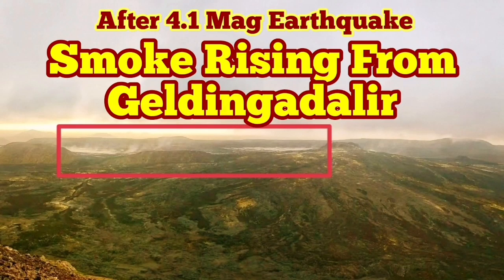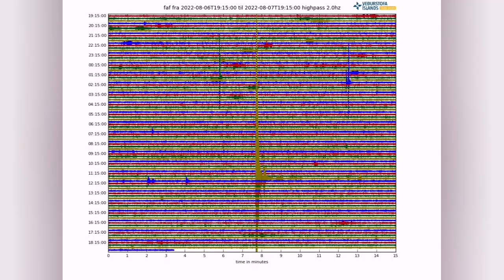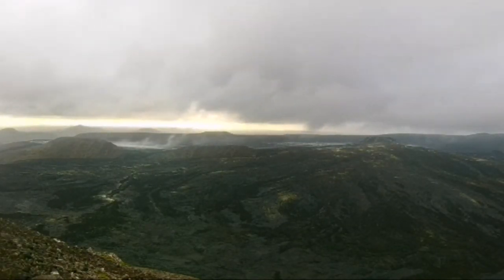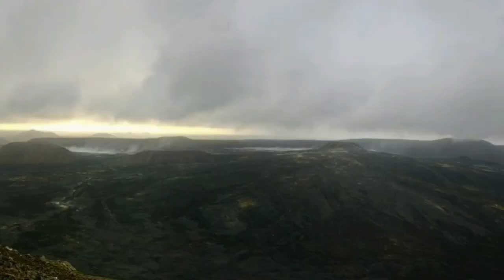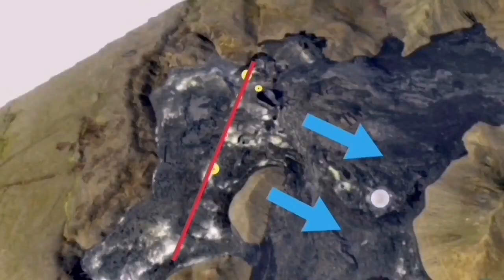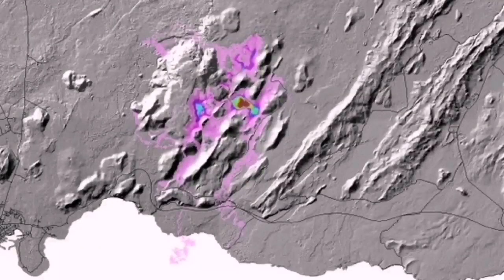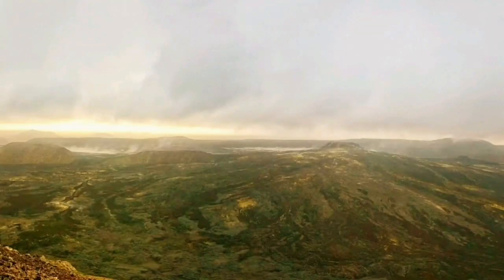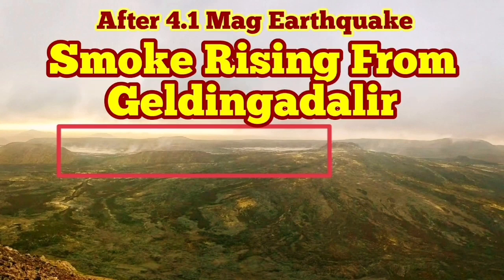4.1 Mag Earthquake Rise Activity In Geldingadalir Fissure/ Iceland Meradalir Fagradalsfjall Volcano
Thanks to YouTuber Eean Wyatt-Lees for pointing to this event in Geldingadalir area.